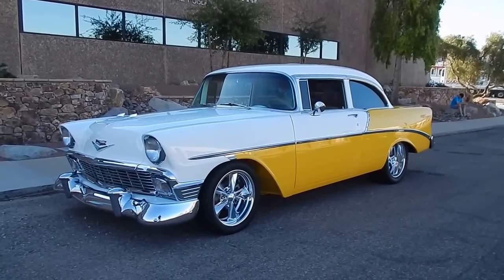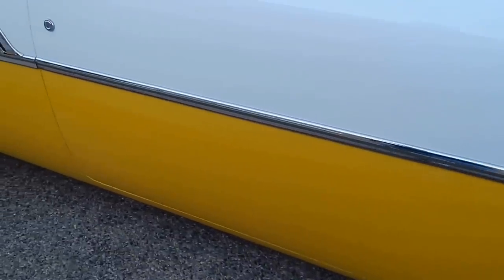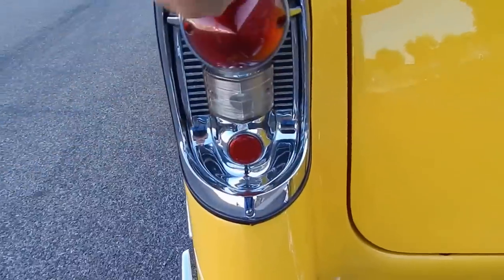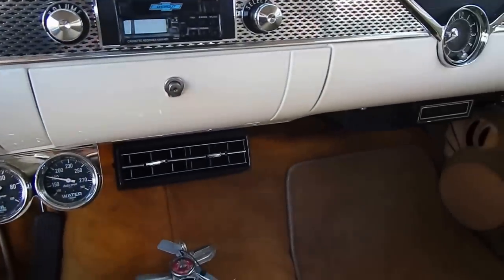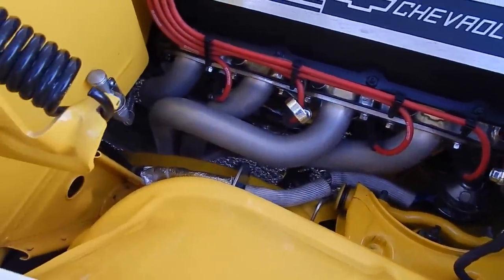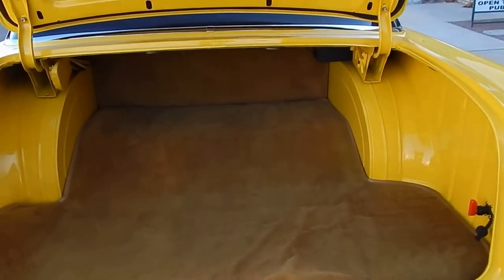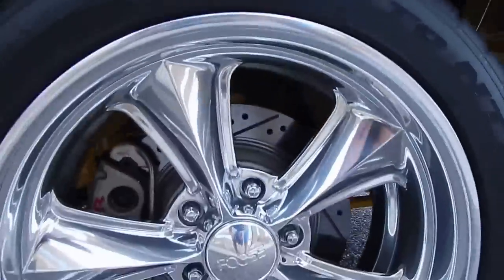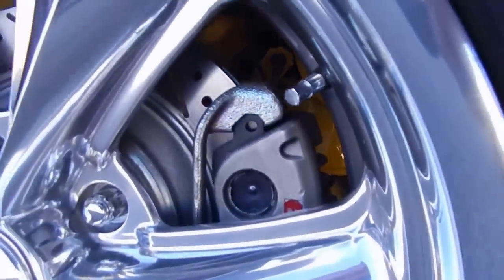1956 Chevy 210 Post 502 Big Block (Sorry Sold)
1956 Chevy 210 Post 502 Big Block (Sorry Sold).